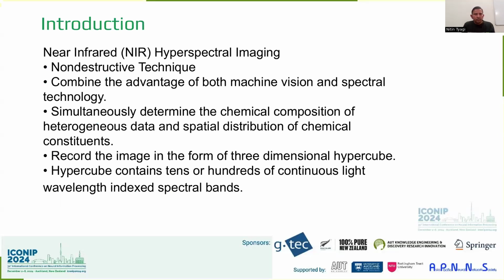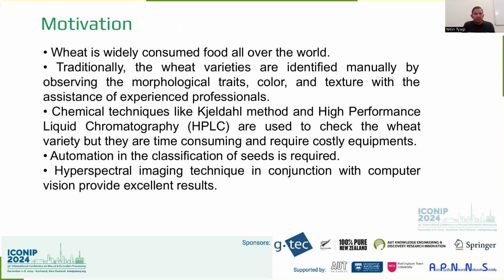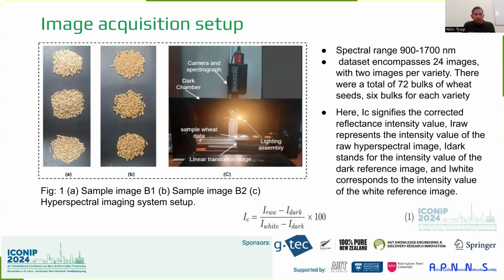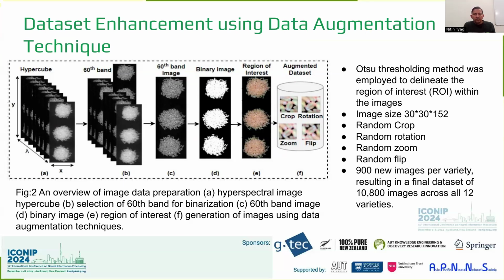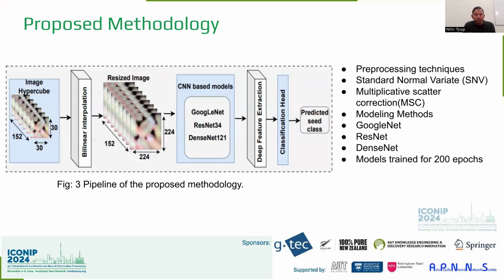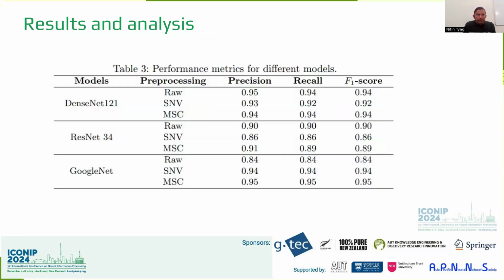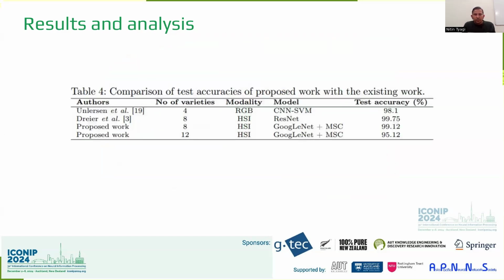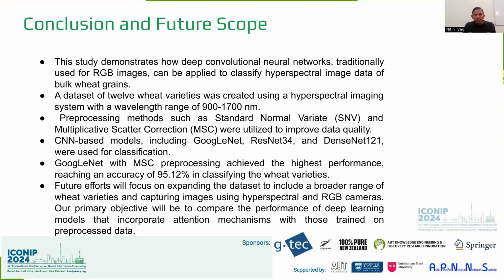Nondestructive Bulk Wheat Classification through Near Infrared HSI | ICONIP 2024